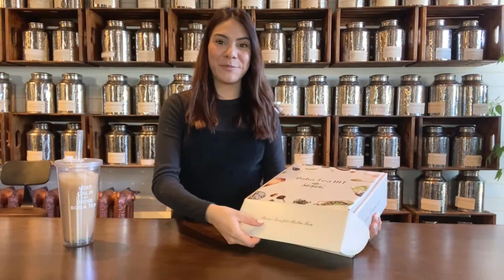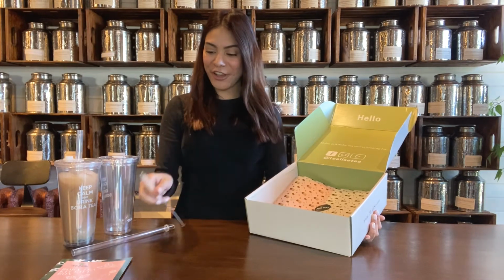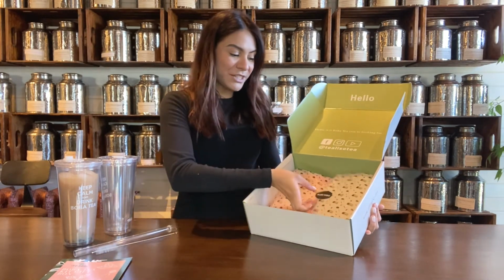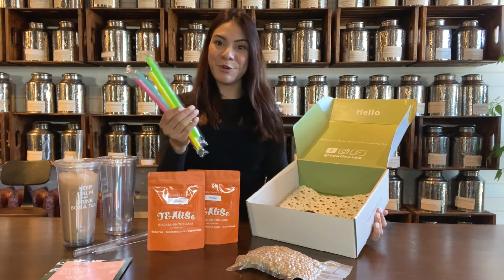DIY Boba Tea Kit at Home! Customizable Kit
DIY your boba tea at home with our Customizable Mix & Match Boba Tea Kit!

Customize your Boba Tea Kit Gift Box by selecting a variety of our best-selling flavours. Click and choose on the right side bar for all the ingredients you will need to DIY your Boba Tea. Our Boba Tea Kit also includes an instruction manual that is easy for children to follow along (adult supervision required).

Mix and Match Boba Tea kit can include:

Flavoured 100g/ea.
300g of Tapioca Pearls.
20 Jumbo Boba Straws.
700ml Reusable Boba Cup.